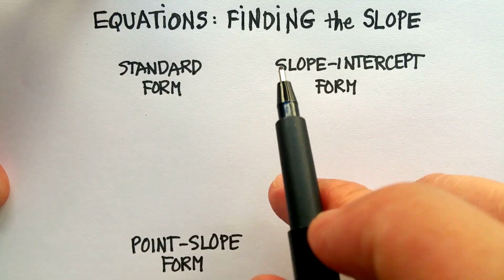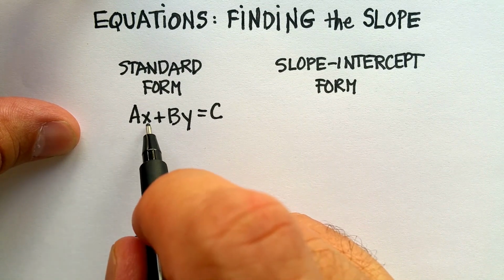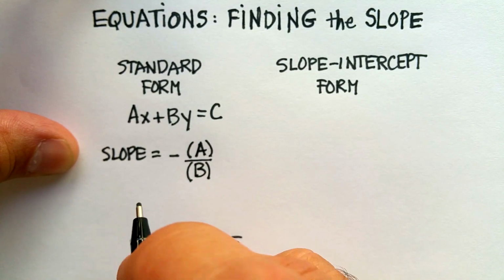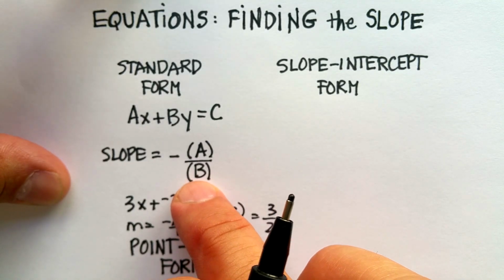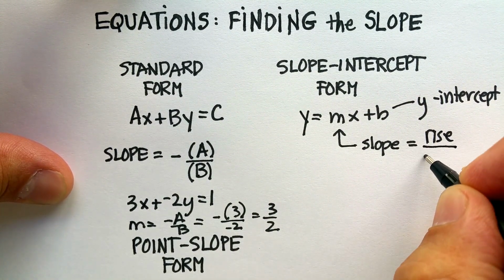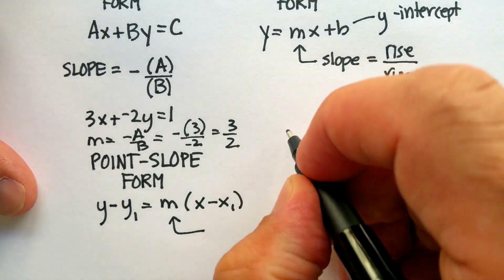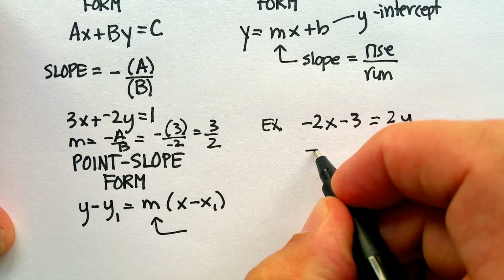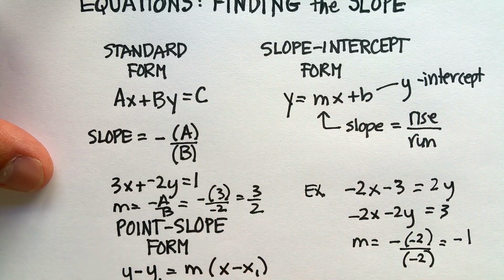Linear Equations: Finding the Slope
This short video is a demonstration of how to find the slope in any form of a linear equation.